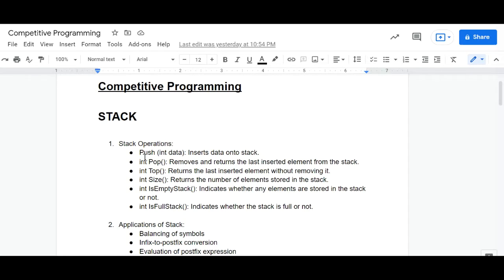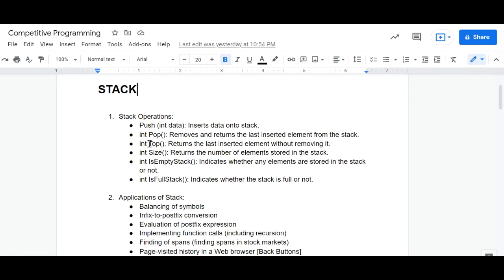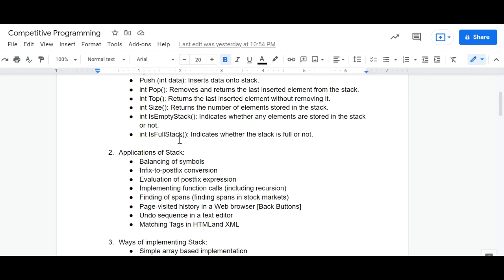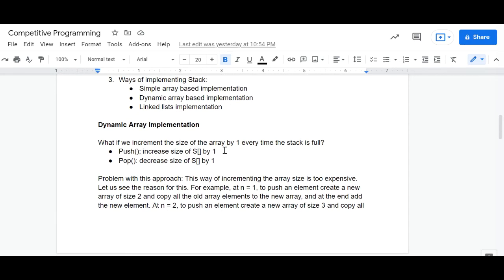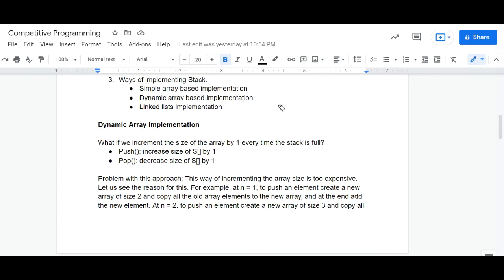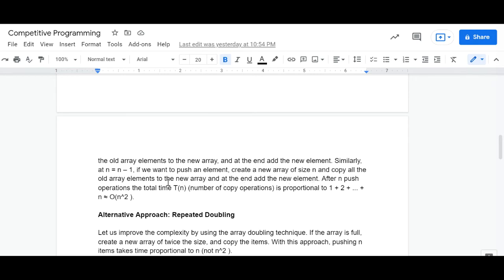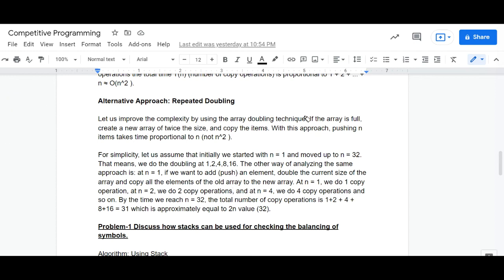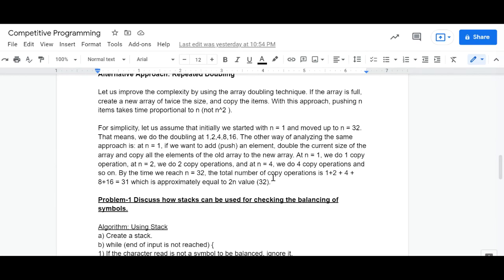Stack Data Structure | Stack Using Array | Dynamic Array Implementation | Repeated Doubling | Basic